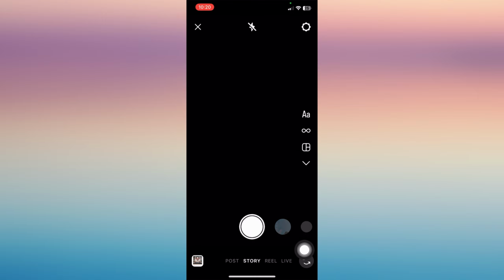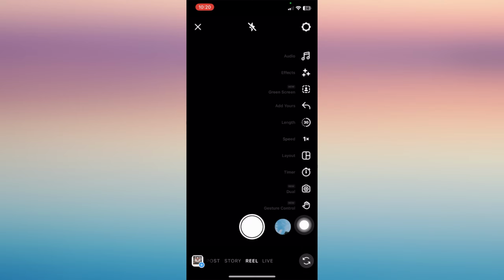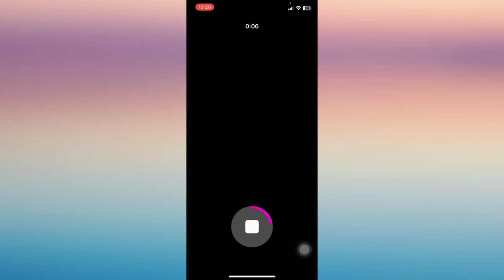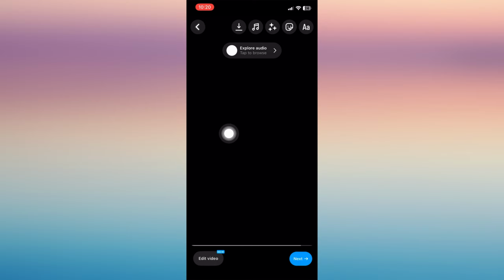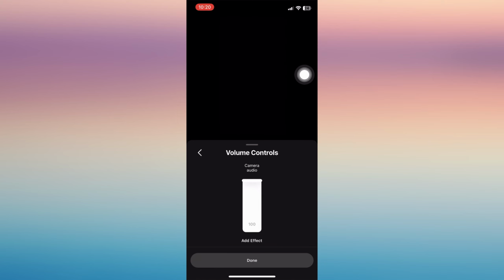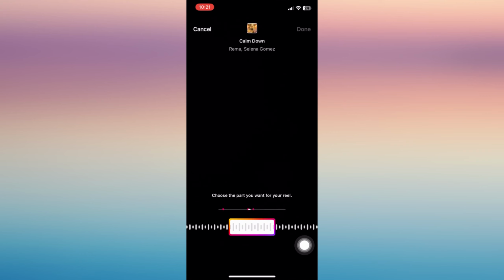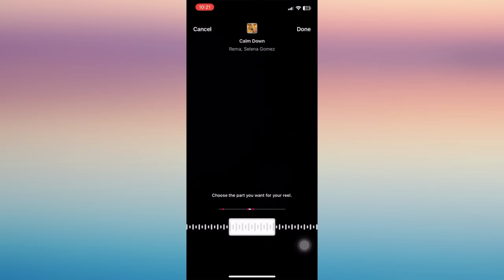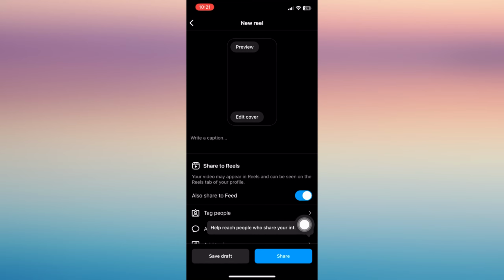How To Remove Background Sound/Music in Instagram Reels (2023)